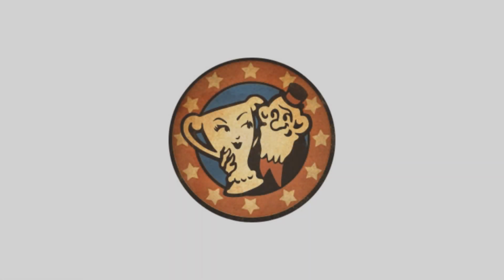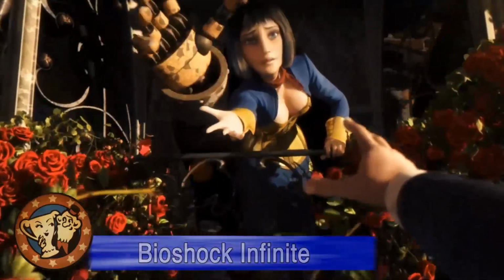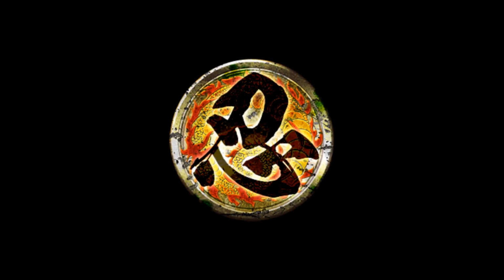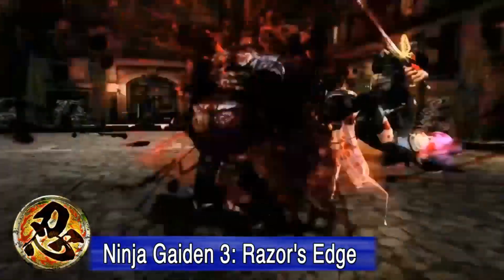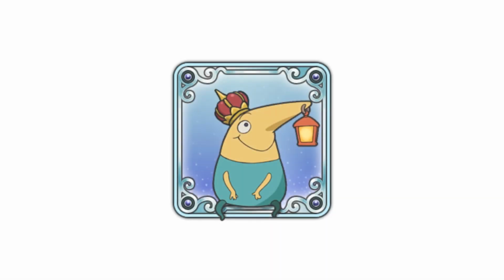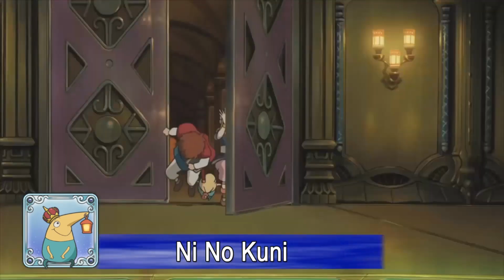2013 Trophy Awards [Top 5 Platinum Trophy Images]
. Top 5 List of the best Platinum Trophy Images of 2013.

All Platinum Times and estimated difficulty were from the trophy guides for each game at Playstationtrophies.org (formally PS3Trophies.org)

Music
Artist: MachinimaSound
Track: Seeking Loot